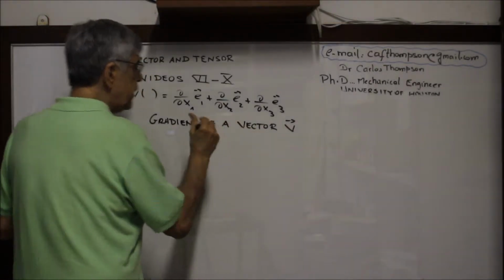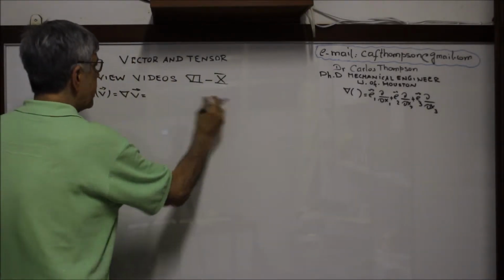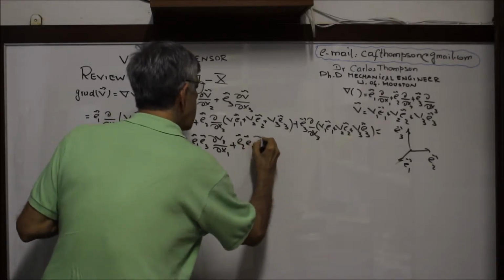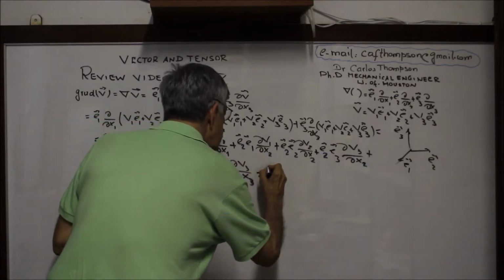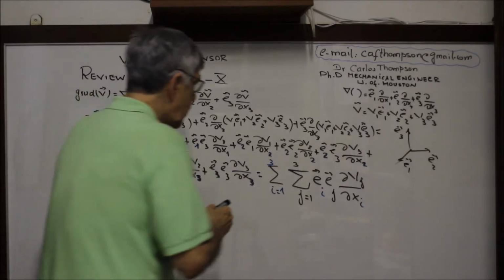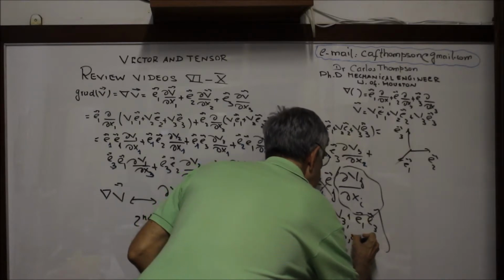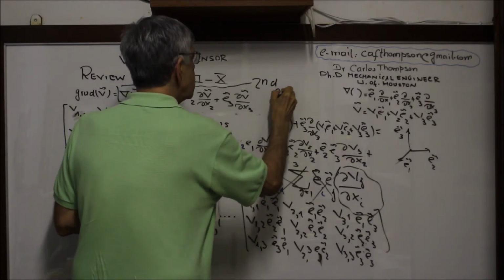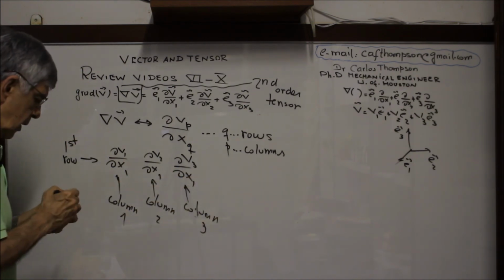VIDEO XIV - VECTOR AND TENSOR - GRADIENT IN CARTESIAN TENSOR NOTATION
This video displays the cartesian coordinates notation for the gradient of a scalar and a vector functions.  It is shown that the gradient of a vector is a second order tensor and can be represented as a matrix.  It is emphasized that the gradient of "n" order  tensor yields  an "n+1" order tensor.